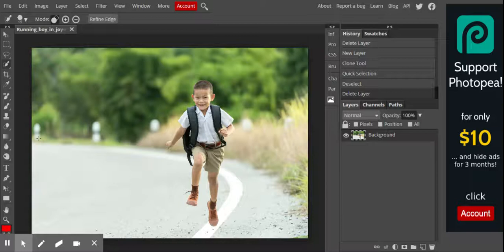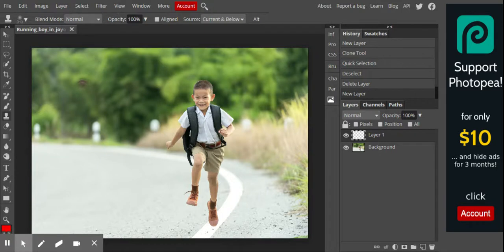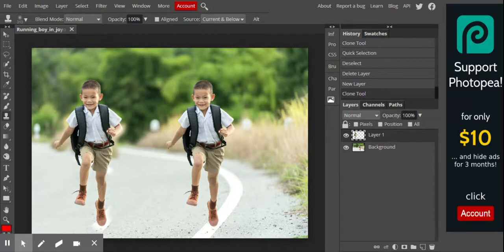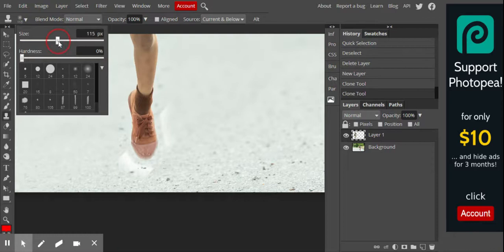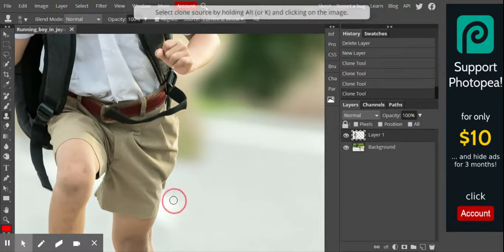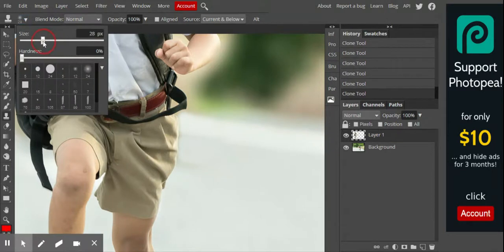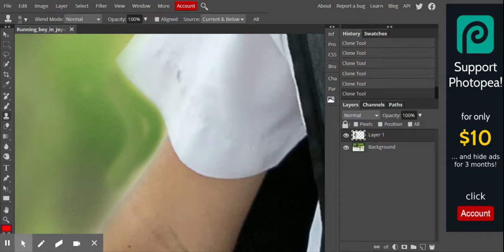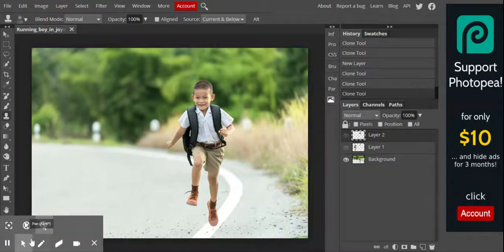Photopea: Clone Stamp